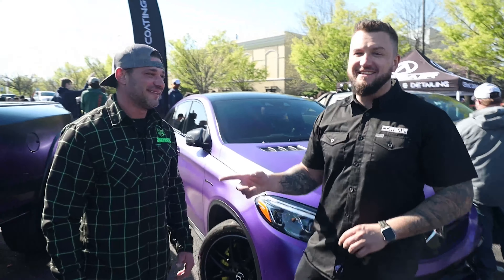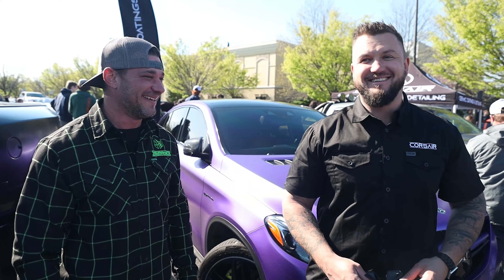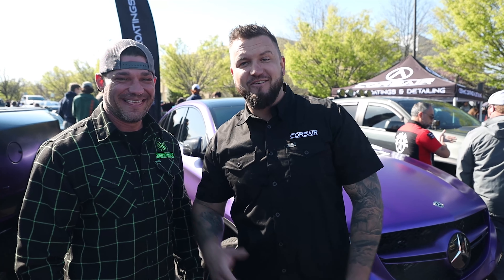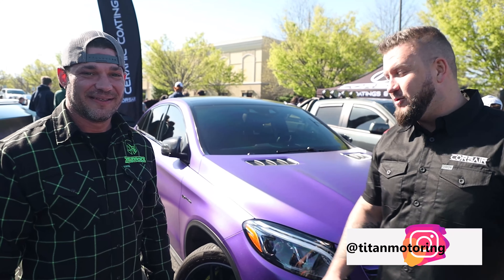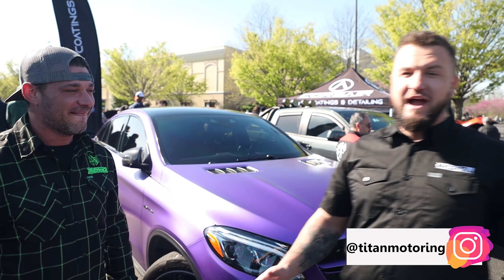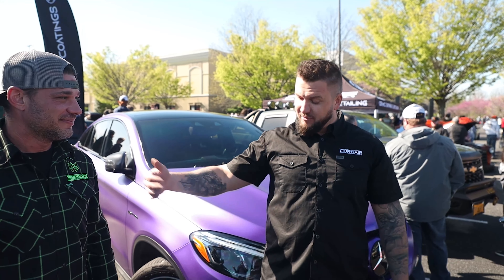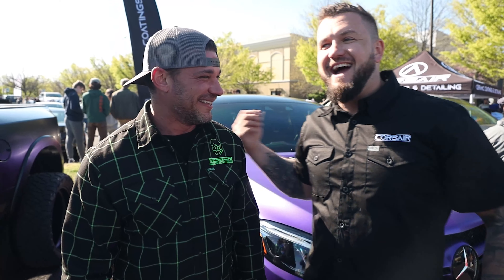Working with the best - Titan Motoring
One is never an army. If you want to be the best you have to work with the best. After moving to Nashville Tennessee I was on a mission to find the best car customization in lover 615 and after having some issues with my old C Class Mercedes car stereo I accidentally bumped in to Titan Motoring. So here is a little video of Phil and I talking about some of our past and one of the projects we completed together.

The Titan Motoring team is led by Philip Lindsley, a mobile modification specialist in the middle Tennessee area since 1995. Philip’s passion for perfection, customer service, and high end automotive products has brought Titan Motoring from a one man garage operation to Nashville’s premier custom automotive shop in a matter of a few years.

You can find more info on products and methods we use for prepping @     corsairdetail.com

And you can also find professional installers near you

Corsair Detail